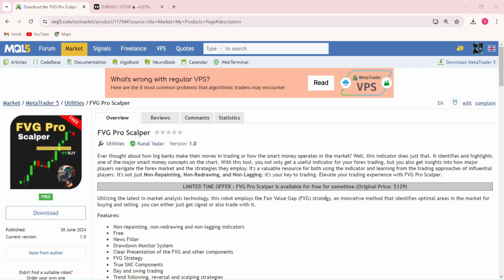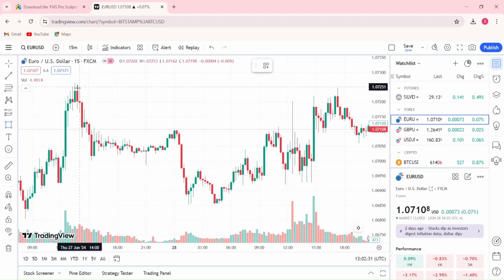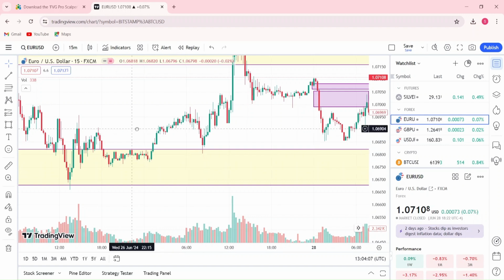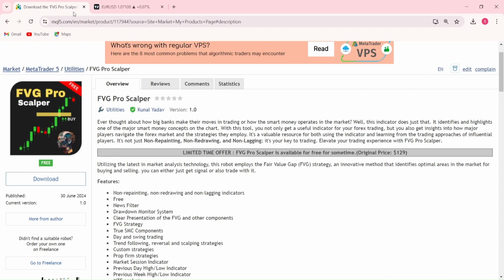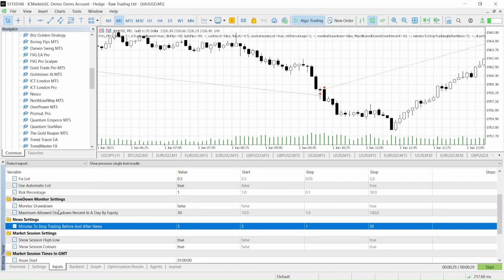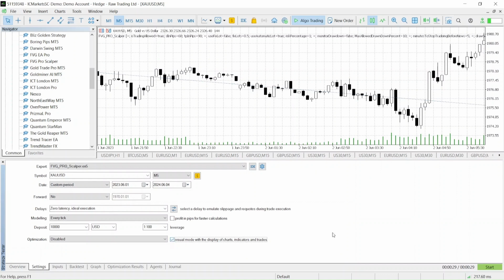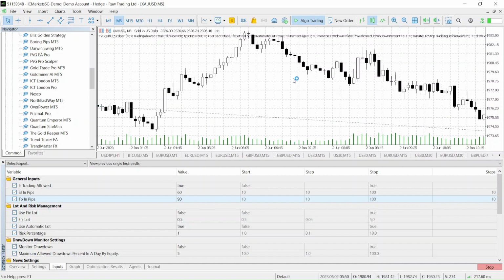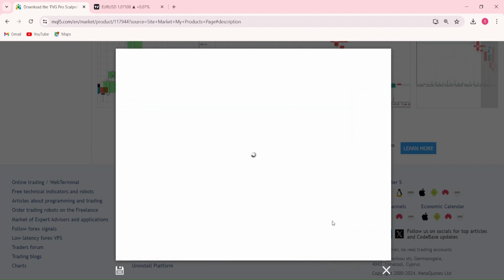FVG Pro Scalper | Best Forex Ea Free | Fair Value Gap and ICT Trading.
Ever wondered how big banks make their trading moves or how smart money operates in the market? This indicator reveals just that! It highlights a major smart money concept on the chart, giving you not only a powerful tool for forex trading but also insights into the strategies of influential market players. The FVG Pro Scalper is non-repainting, non-redrawing, and non-lagging, making it your key to trading success. Elevate your trading experience with this cutting-edge tool.

Utilizing the latest in market analysis technology, this robot employs the innovative Fair Value Gap (FVG) strategy, identifying optimal areas in the market for buying and selling. You can either receive signals or trade automatically.

Features:

Non-repainting, non-redrawing, and non-lagging indicators
Free
News Filter
Drawdown Monitor System
Clear Presentation of the FVG and other components
FVG Strategy
True SMC Components
Day and swing trading
Trend following, reversal, and scalping strategies
Custom strategies
Prop firm strategies
Market Session Indicator
Previous Day High/Low Indicator
Previous Week High/Low Indicator
MTF analysis

Forex Trading
Smart Money Concepts
FVG Pro Scalper
Forex Indicators
Automated Trading
Trading Strategies
Market Analysis
Forex Market
Day Trading
Swing Trading
Scalping Strategies
Non-Repainting Indicator
Forex Tools
Trading Robot
Risk Management